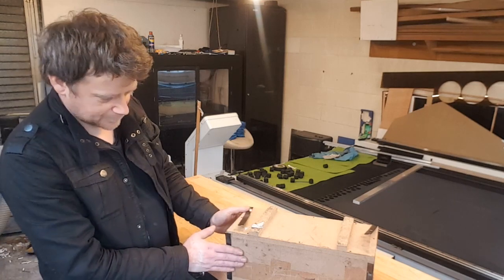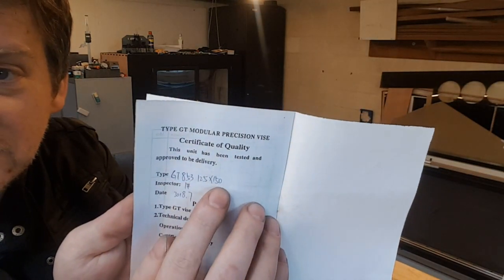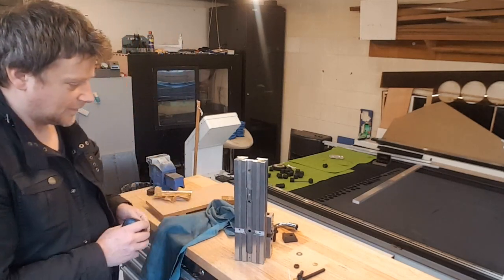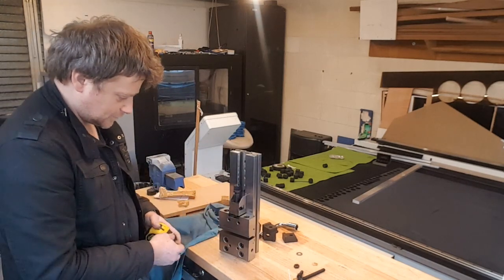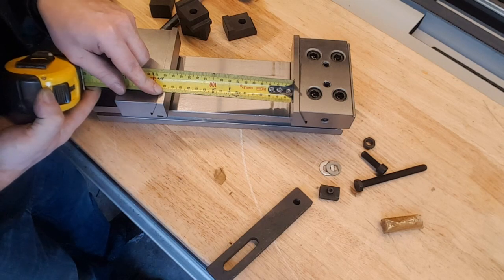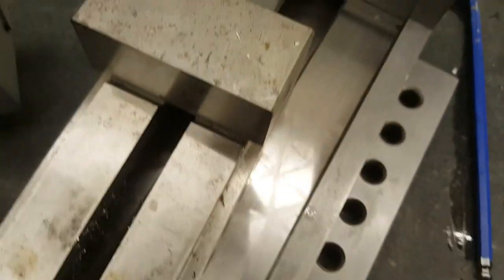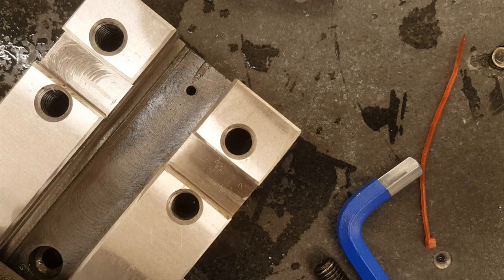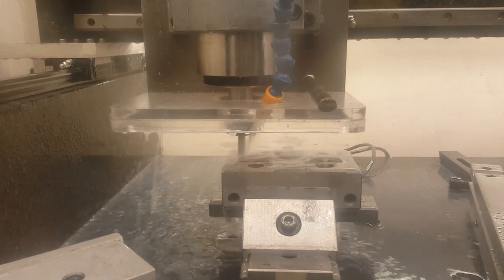GT125 modular vise - Unboxing/Review/Fix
Review combined with unboxing and fixing a Chinese  GT125 modular vise. overview and conclusions.